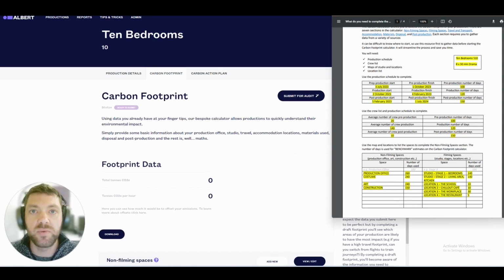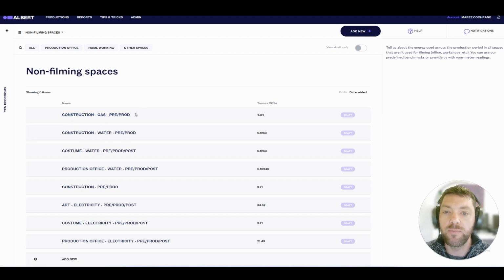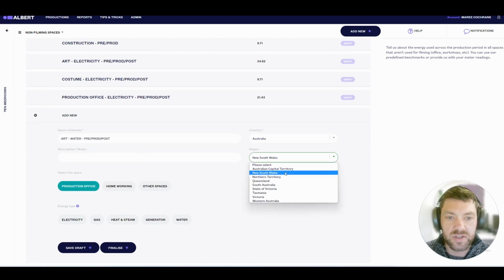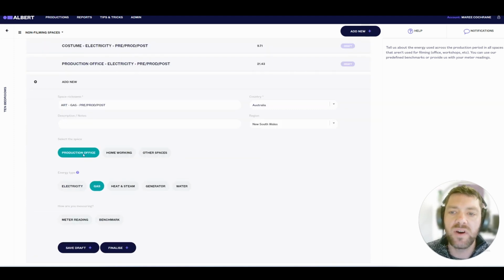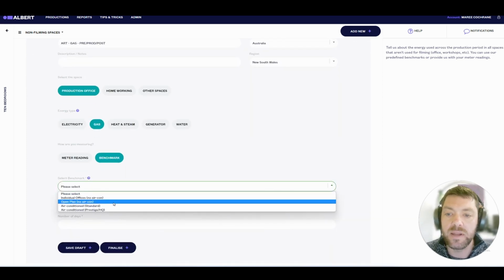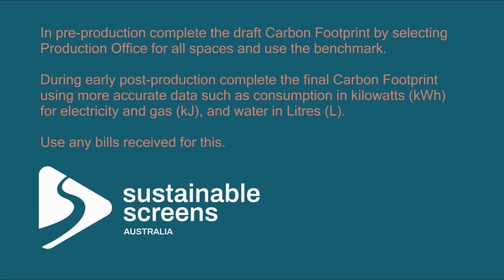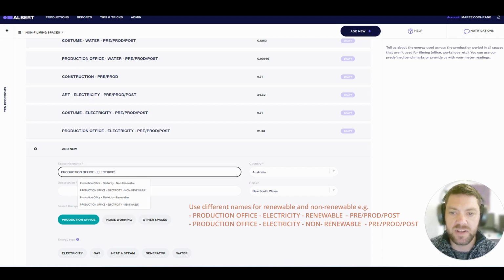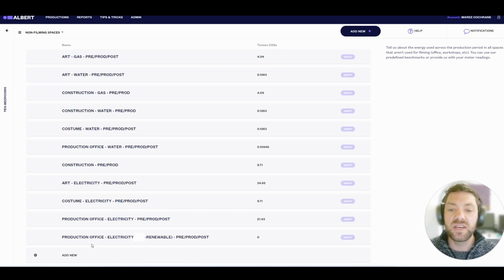Non filming Spaces